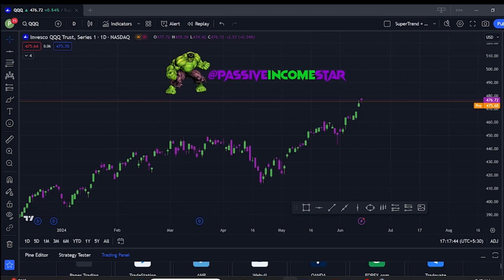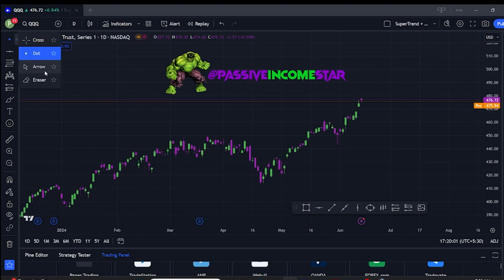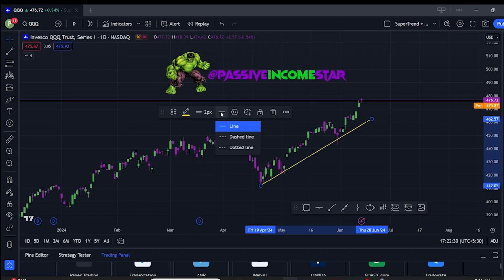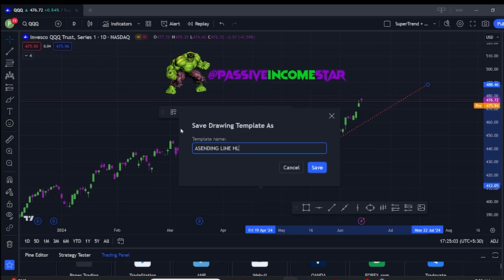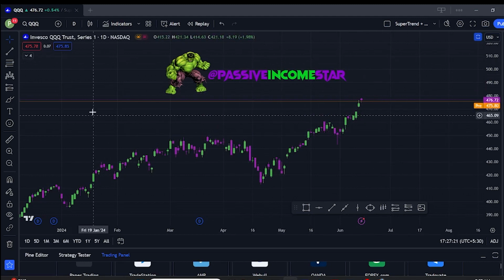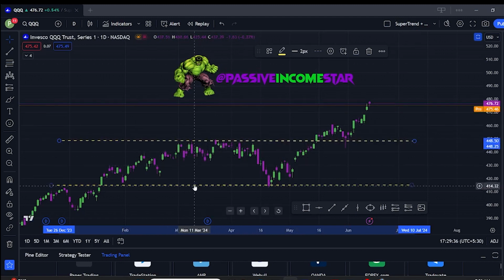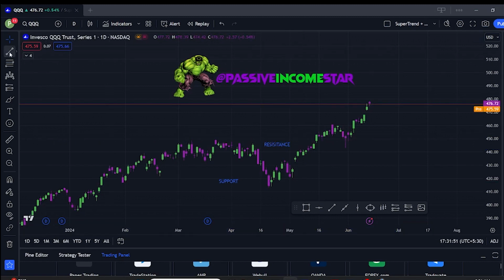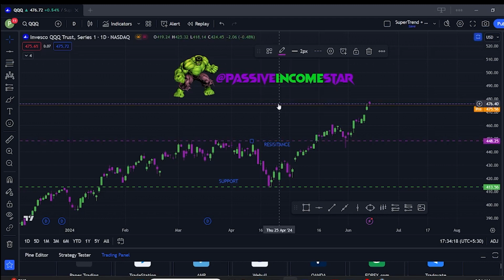Tradingview Tutorial for Beginners Part 1: Drawing Tools - ep. 117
This video is part one of a multi-part series in which I will go into the basics of tradingview mainly the drawing tools.